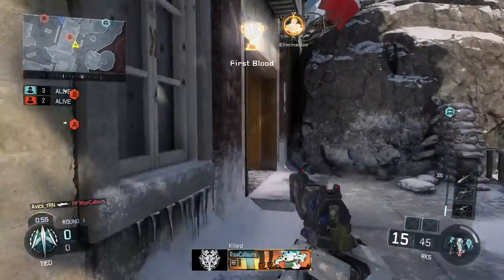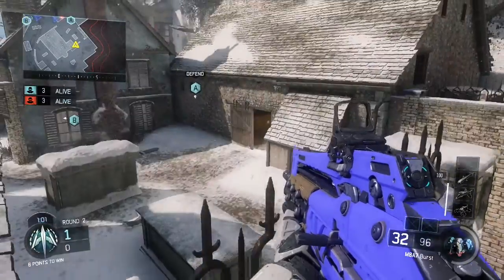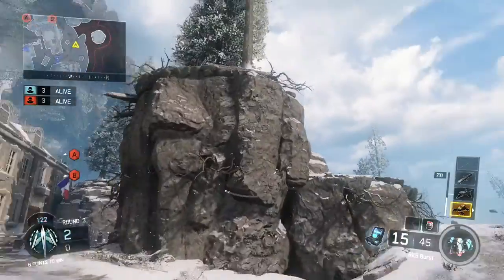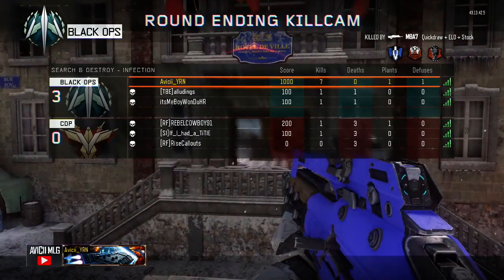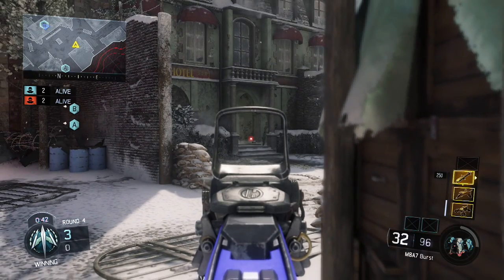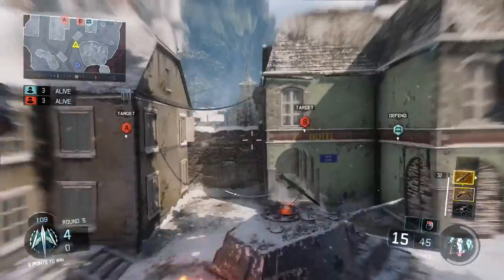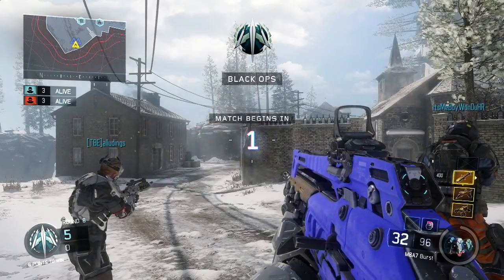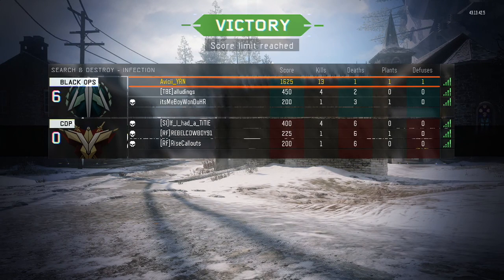S&D Tips&Ticks Ep. 1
Like the video if you enjoyed and Like the video if you disliked the video.

Have a Twitter?